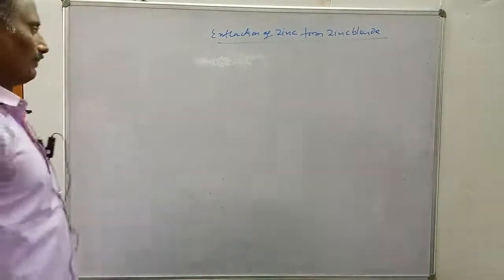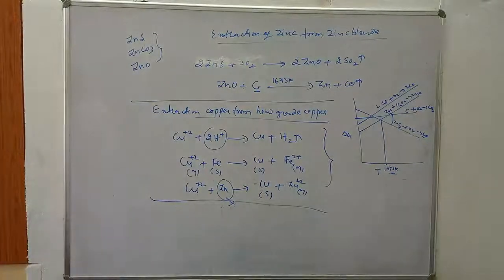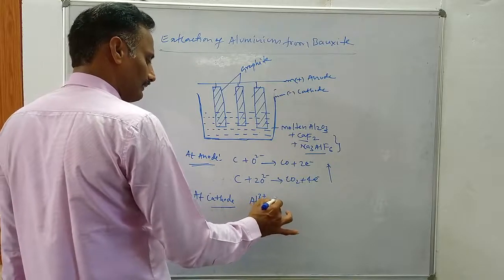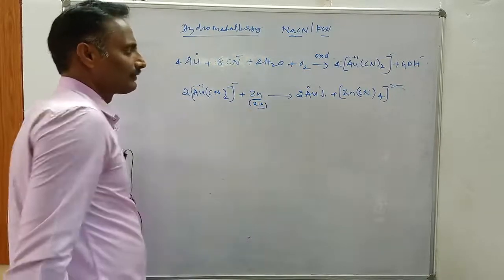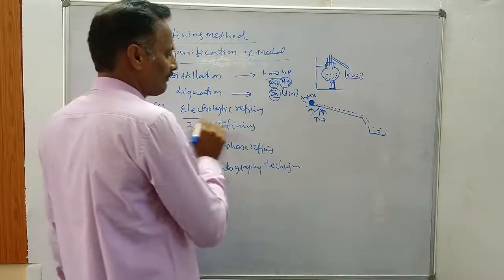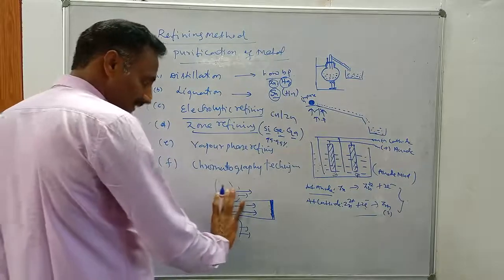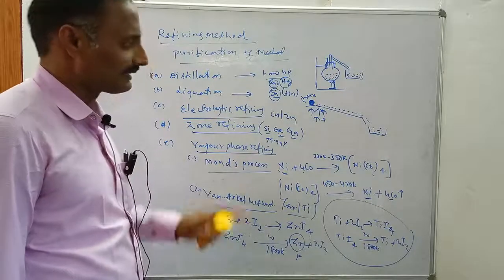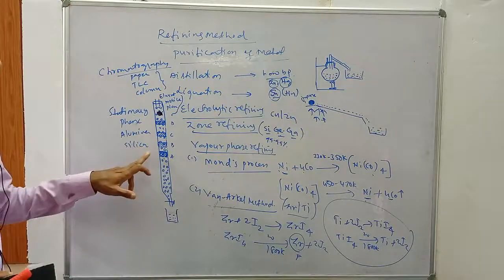CHAPTER - 06, General Principals And Processes Of Isolation Of Elements,Part-3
CHAPTER - 06,Part-3
General Principals And Processes Of Isolation Of Elements
TOPIC DISCUSSED:
REFINING OF METALS:–
1.DISTILLATION, LIQUIDATION, ELECTROLYTIC REFINING,
ZONE REFINING, VA-POUR PHASE REFINING,
CHROMATOGRAPHY METHOD